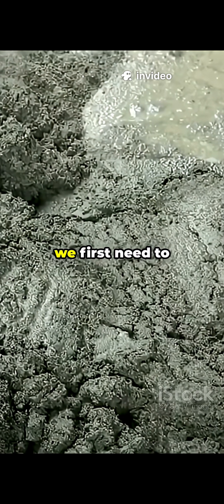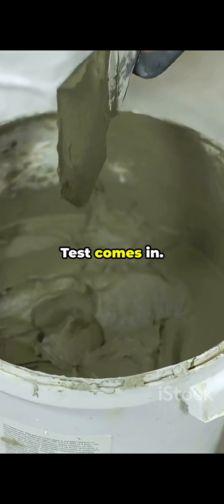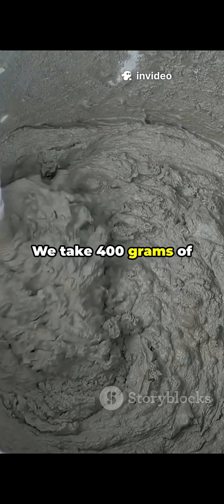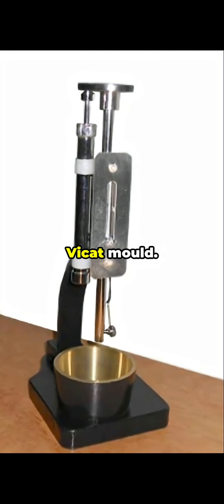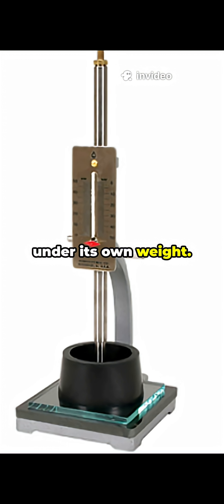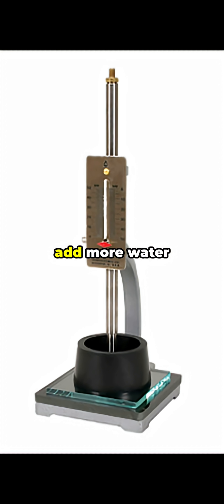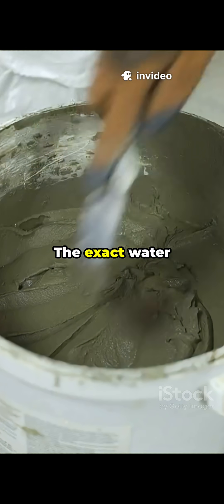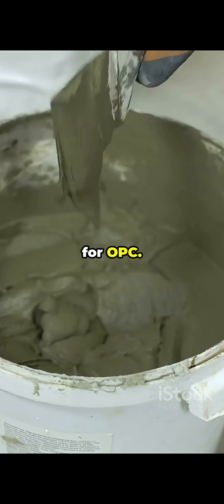Standard Consistency Test of Cement#civilengineering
Standard Consistency Test of Cement Explained | The Basic Test Every Civil Engineer Must Know!"
Discover what the Standard Consistency Test of Cement is, why it’s essential, and why it’s called the basic test in cement testing.
🌟 This quick guide is perfect for civil engineering students, professionals, and anyone curious about construction materials.
📌 Learn the purpose, procedure, and significance of this fundamental cement test in just one minute!